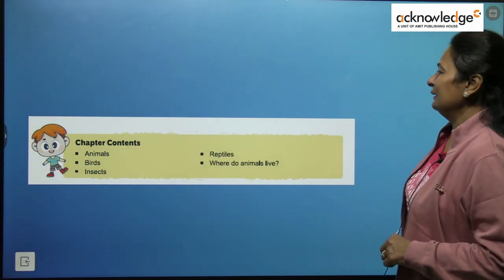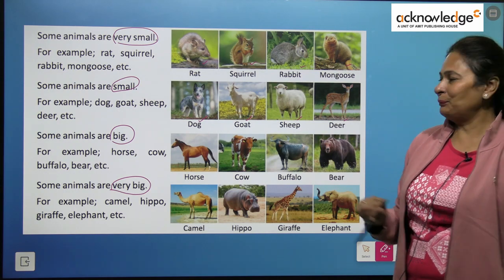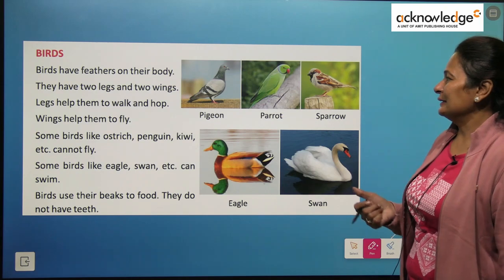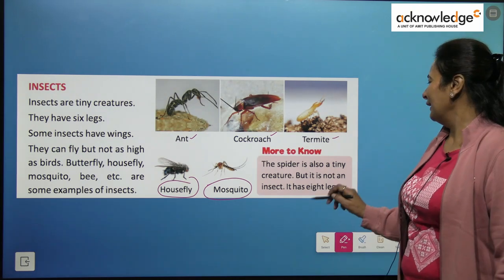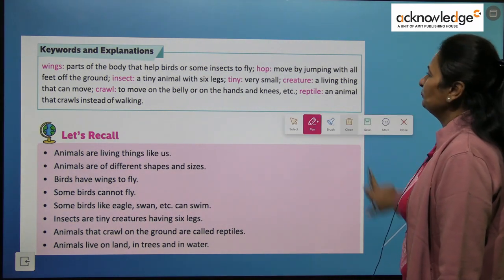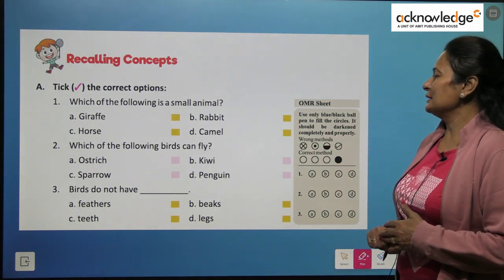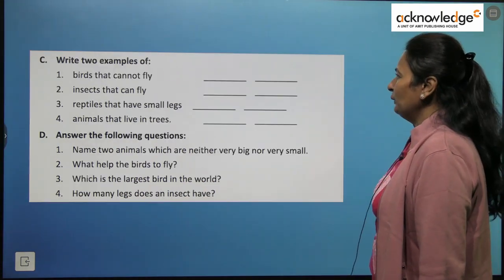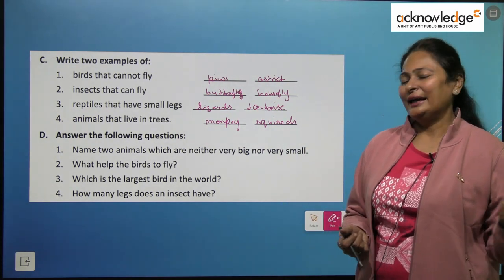ACKNOWLEDGE SCIENCE HORIZON CLASS 1 CHAPTER 5 THE WORLD OF ANIMALS